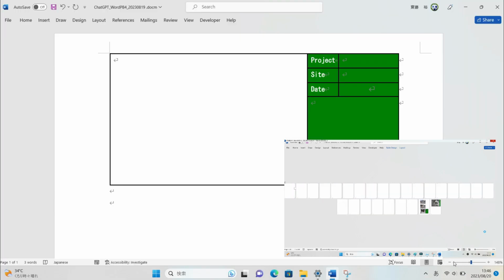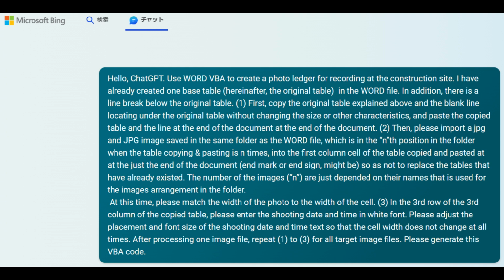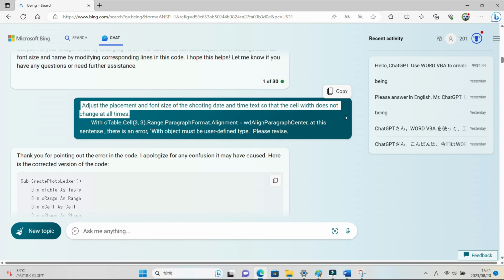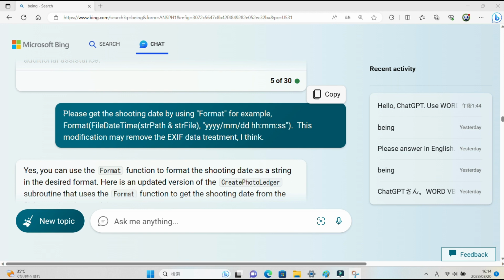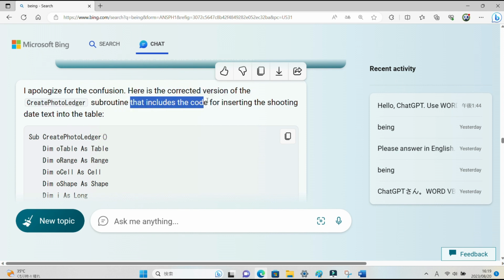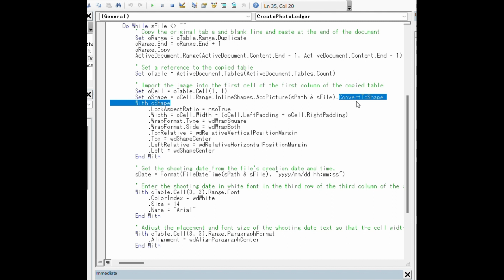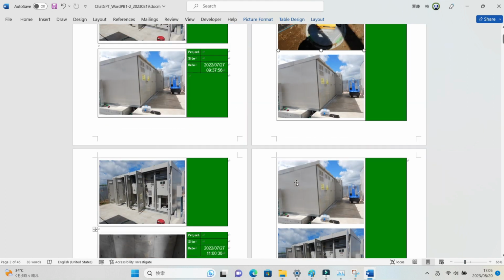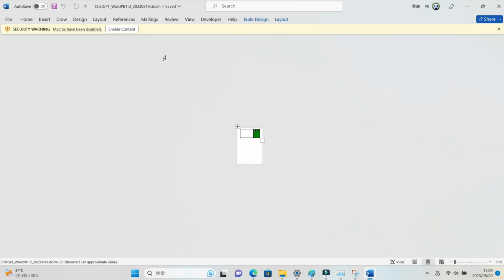WORD VBA coded by Being A.I.. Automatic Photo Book for construction site management.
VBA code made by Being A.I. (I thought it is the same as ChatGPT.('◇')ゞ)
Being A.I. greatly helped me to make automatic Photo table arange VBA code.

This phhoto book must be available as a photo ledger at a construction site.
Preparing reports will be easier, you can reduce your work time.

I will paste the VBA code Being A.I. made at the Explanation column of youtube.
But because in the explanation column, angle brackets cannot be used.
so please change if you use. and when you use it, Please use at your own risk.

Normal size of "‹"、”›” are cannot be used here. So I uses "full-width alphabet" instead.

Sub CreatePhotoLedger()
    Dim oOrigTable As Table
    Dim oTable As Table
    Dim oRange As Range
    Dim oCell As Cell
    Dim oShape As InlineShape
    Dim i As Long
    Dim sPath As String
    Dim sFile As String
    Dim sDate As String

    ' Set the path to the folder containing the image files
    sPath = ActiveDocument.Path & "\"

    ' Set a reference to the original table
    Set oOrigTable = ActiveDocument.Tables(1)

    ' Get the list of image files in the folder
    sFile = Dir(sPath & "*.jpg")

    ' Loop through each image file
    i = 1
    Do While sFile "‹›"　””
        ' Copy the original table and blank line and paste at the end of the document
        Set oRange = oOrigTable.Range.Duplicate
        oRange.End = oRange.End + 1
        oRange.Copy
        ActiveDocument.Range(ActiveDocument.Content.End - 1, ActiveDocument.Content.End - 1).Paste

        ' Set a reference to the copied table
        Set oTable = ActiveDocument.Tables(ActiveDocument.Tables.Count)

        ' Import the image into the first cell of the first column of the copied table
        Set oCell = oTable.Cell(1, 1)
        Set oShape = oCell.Range.InlineShapes.AddPicture(sPath & sFile)
        With oShape
            .LockAspectRatio = msoTrue
            If .Width › ActiveDocument.Tables(1).Cell(1, 1).Width Then
                .Width = ActiveDocument.Tables(1).Cell(1, 1).Width - (oCell.LeftPadding + oCell.RightPadding)
            End If
        End With

        ' Get the shooting date from the file's creation date and time.
        sDate = Format(FileDateTime(sPath & sFile), "yyyy/mm/dd hh:mm:ss")

        ' Enter the shooting date in white font in the third row of the third column of the copied table.
        With oTable.Cell(3, 3).Range.Font
            .ColorIndex = wdWhite
            .Size = 14
            .Name = "Arial"
        End With

        ' Adjust the placement of the shooting date text so that it is centered within its cell.
        With oTable.Cell(3, 3).Range.ParagraphFormat
            .Alignment = wdAlignParagraphCenter
        End With

        ' Insert shooting date text into Cell(3,3) of copied table.
        oTable.Cell(3, 3).Range.Text = sDate

        ' Get the next image file in the folder.

    Loop

End Sub